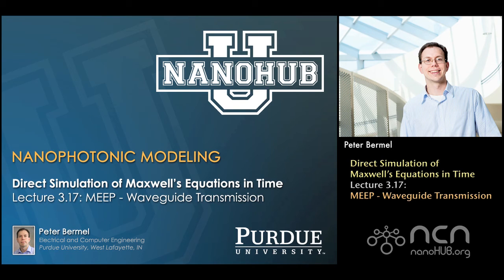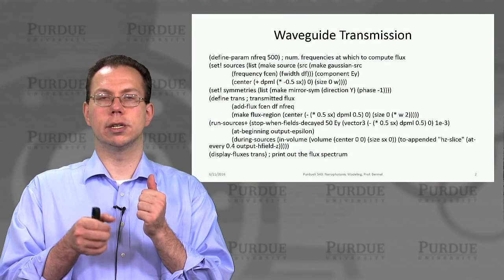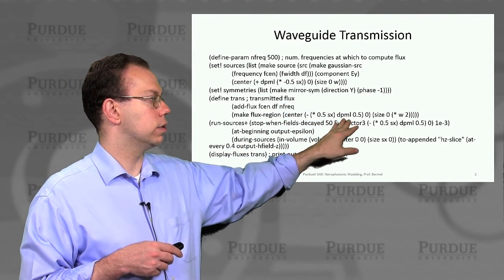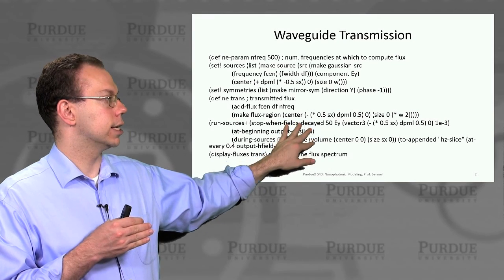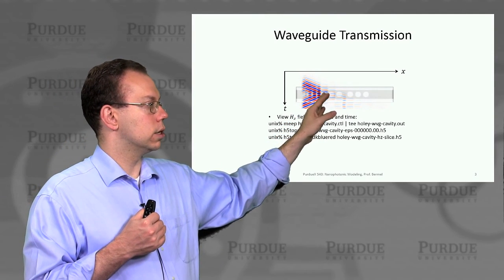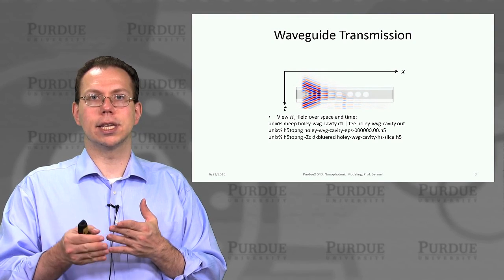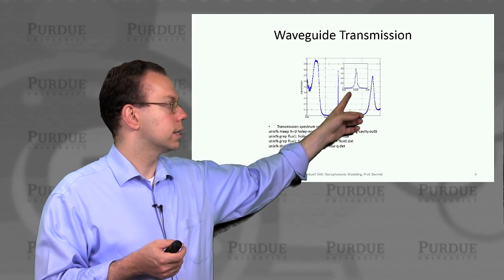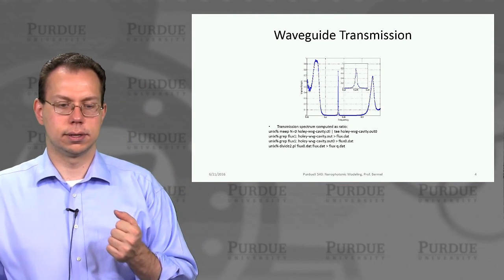nanoHUB-U Nanophotonic Modeling L3.17: MEEP - Waveguide Transmission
Table of Contents:
00:00 Lecture 3.17: MEEP: Waveguide Transmission
00:26 Waveguide Transmission
03:19 Waveguide Transmission
05:26 Waveguide Transmission